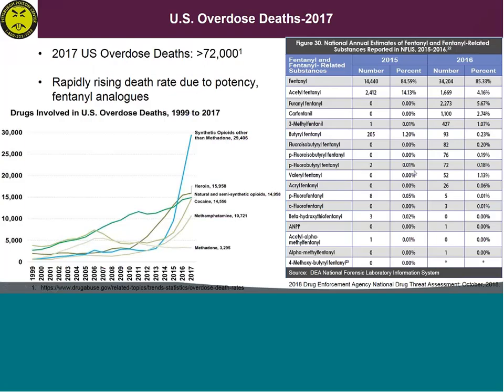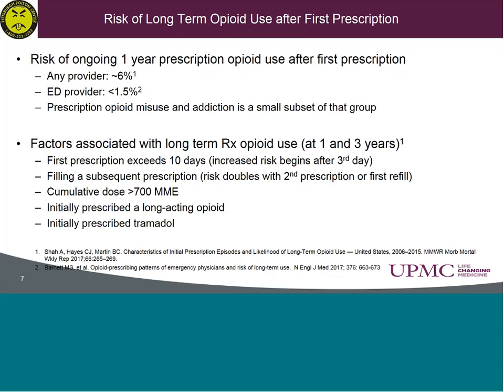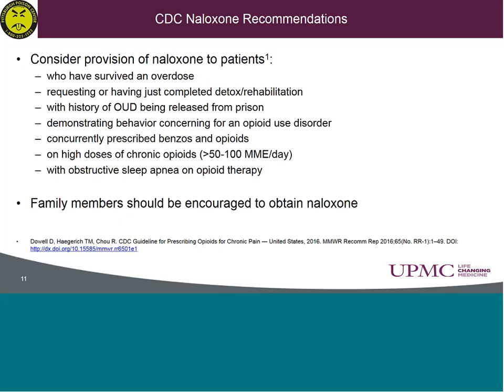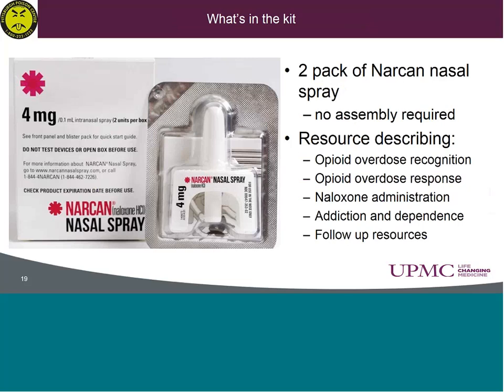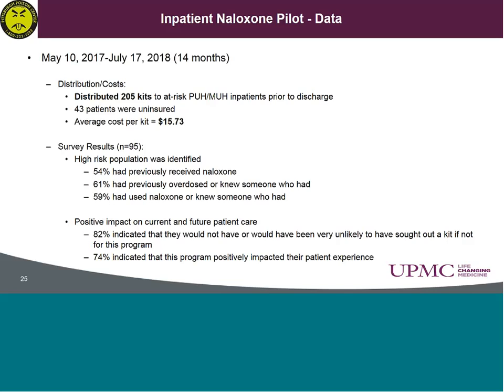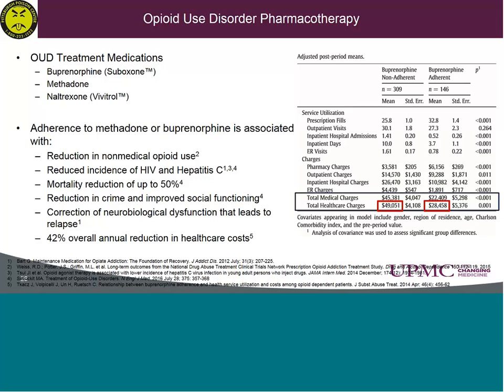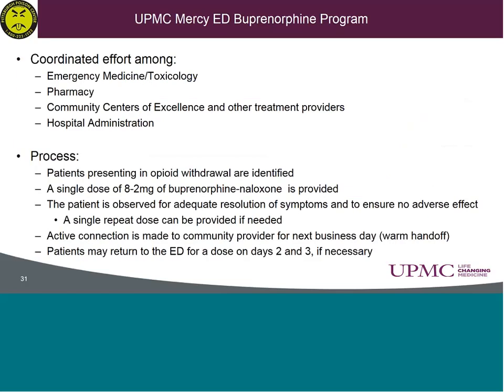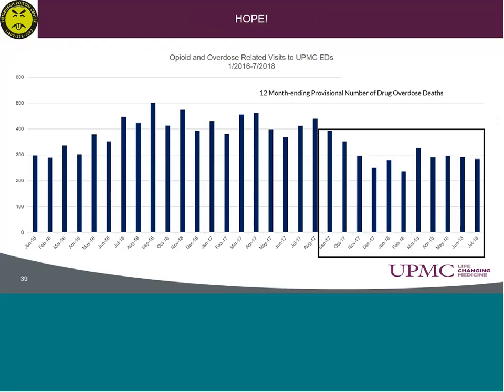Addressing Addiction in Acute Care Settings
Emergency departments and acute inpatient medical hospitalizations represent a critical touch point during which interventions to both reduce harms associated with substance use and to initiate treatment for substance use disorders can be implemented. Often, the immediate complications of substance use are managed, but the underlying disorder is left largely untreated. This workshop aims to describe programs that are currently underway including the supportive evidence to capitalize on the time that a patient spends in the acute care setting to promote health and therapeutic engagement while minimizing future harm. Optimizing these treatment strategies will improve patient care and satisfaction while reducing unnecessary resource utilization.